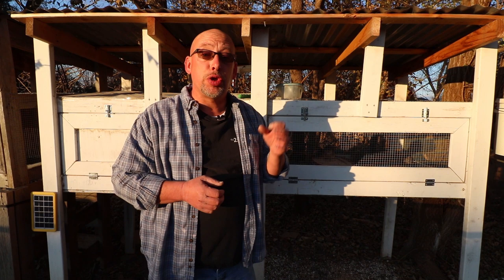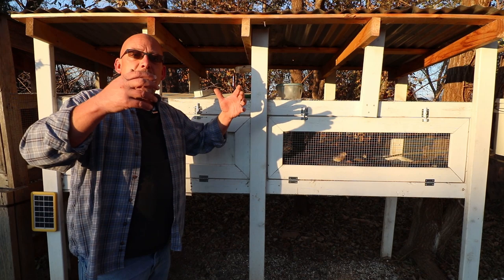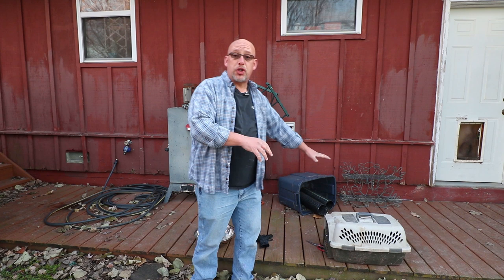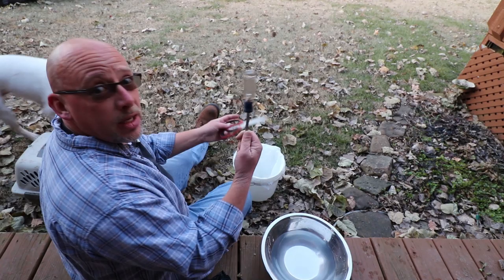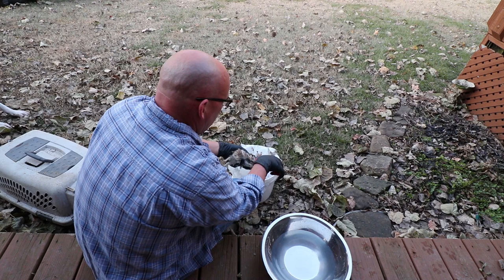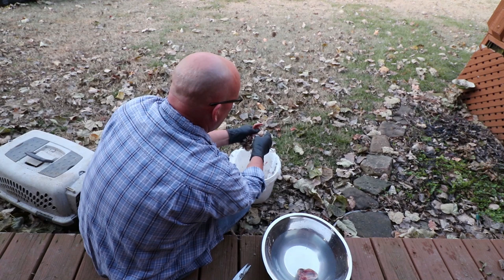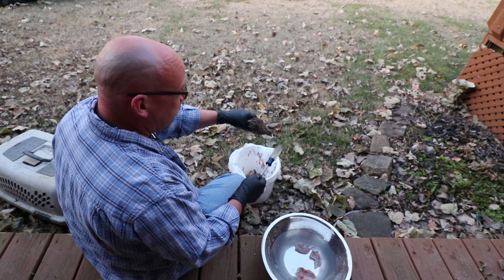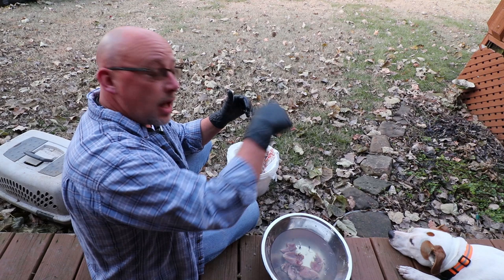The Quickest Way To Process A Lot Of Quail - And a GIVEAWAY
If you have a lot of quail to process at one time it can be a little overwhelming.  Luckily, there is a much faster and easier way to get it done.

NO PURCHASE OR PAYMENT OF ANY KIND IS NECESSARY TO ENTER OR WIN.

The “Win 100 Quail Eggs Contest” is sponsored Hatch Poultry Farms (“Sponsor”)This contest is governed by these official rules (“Official Rules”). By participating in the Contest, each entrant agrees to abide by these Official Rules, including all eligibility requirements and understands that the results of the contest, as determined by Sponsor and its agents, are final in all respects. The contest is subject to all federal, state and local laws and regulations and is void where prohibited by law.

This promotion is in no way sponsored, endorsed or administered by, or associated with, Youtube. Any questions, comments or complaints regarding the promotion will be directed to Sponsor, not Youtube.

ELIGIBILITY
The Contest is open to legal residents of the United States of Amercia where not prohibited by law, who leave a comment on this video. Sponsor has the right to verify the eligibility of each entrant.

SWEEPSTAKES PERIOD
The Sweepstakes begins at November 25, 2019 6:00 a.m. CST and ends at December 12, 2019, 6:00 p.m. CST. (“Sweepstakes Period”). All entries (submissions) must be received on or before the time stated during that submission period. Sponsor reserves the right to extend or shorten the contest at their sole discretion.
You can enter the contest by leaving a comment on this video.

WINNER SELECTION
All eligible entries received during the Submission Period will gathered into a database at the end of the Submission Period. A winner will be chosen at random.
The winners will be announced on or about December 12, 2019 on or about 7:00 p.m. CST during the Slightly Rednecked Weekly Live Broadcast.

PRIZES:
100 quail hatching eggs shipped to your home

Incidental expenses and all other costs and expenses which are not specifically listed as part of a prize in these Official Rules and which may be associated with the award, acceptance, receipt, and use of all or any portion of the awarded prize are solely the responsibility of the respective prize winner. ALL FEDERAL, STATE AND LOCAL TAXES ASSOCIATED WITH THE RECEIPT OR USE OF ANY PRIZE IS SOLELY THE RESPONSIBILITY OF THE WINNER.